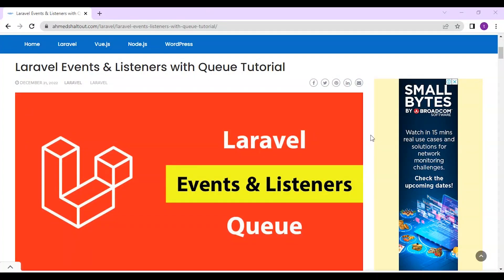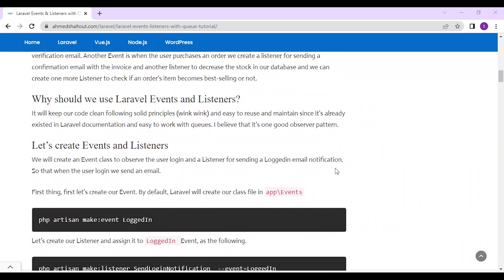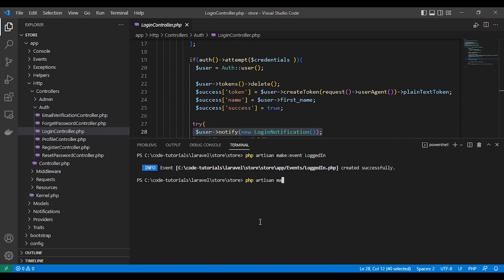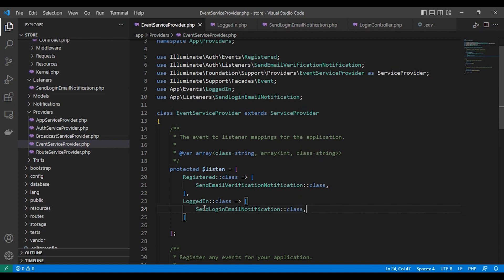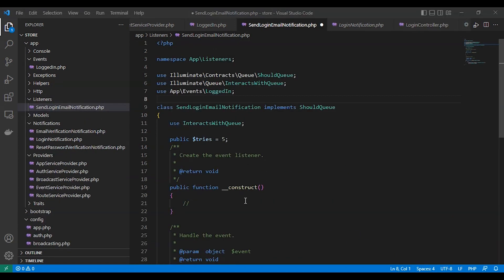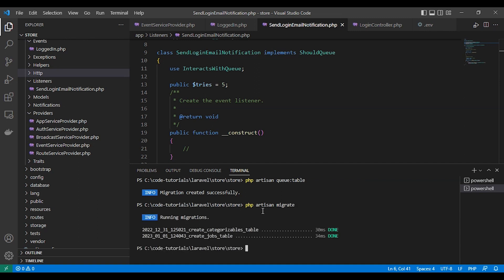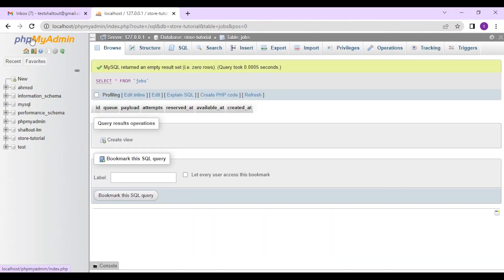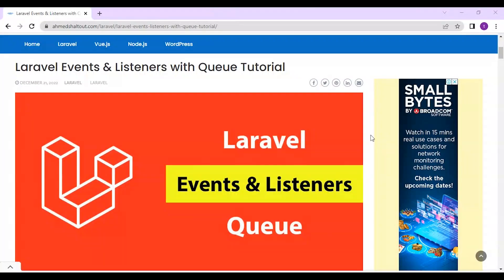Laravel Events & Listeners with Queue Tutorial | S13